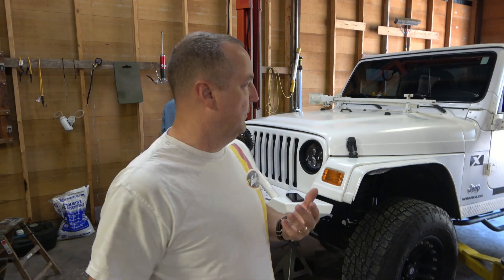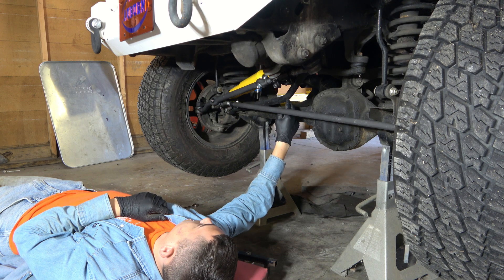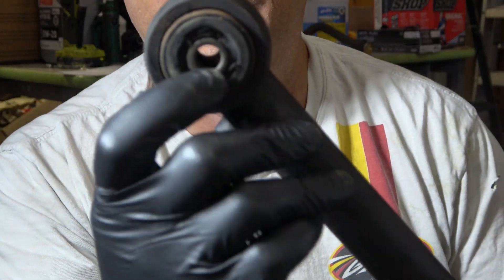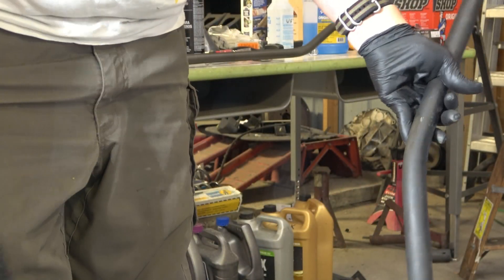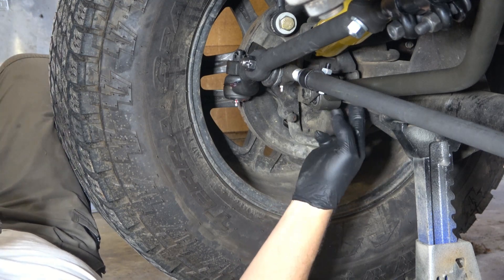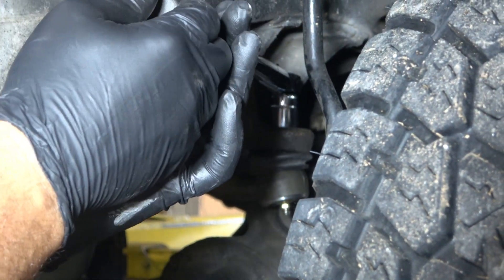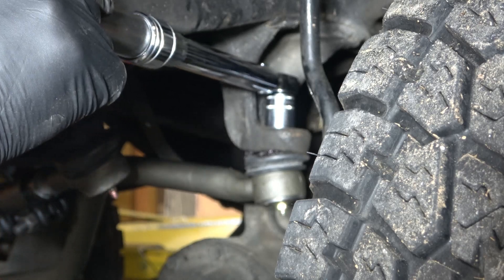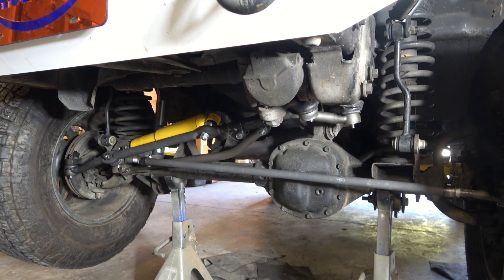Jeep Death Wobble Part 2: Don't Forget The Track Bar (TJ, XJ, ZJ, WJ, JK, JL)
When dealing with "Death Wobble" it is easy to forget the importance of the track bar.  The bushings can be torn and cause problems with NO visible degradation.